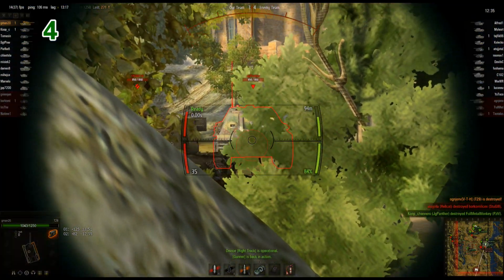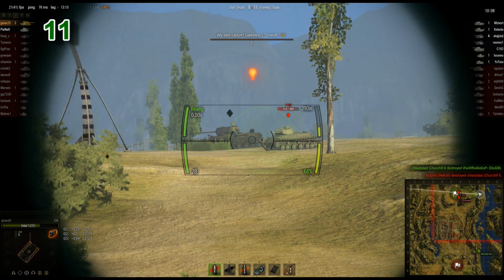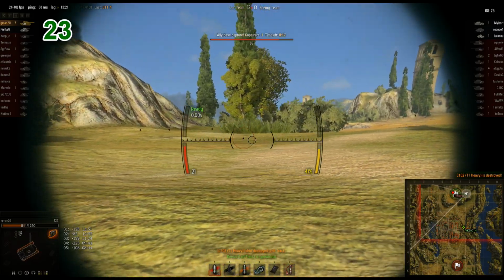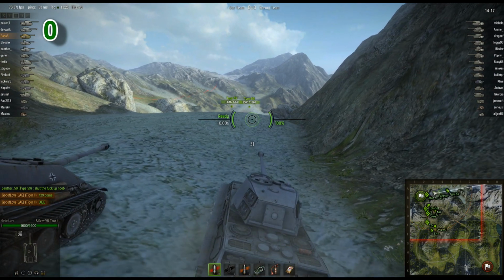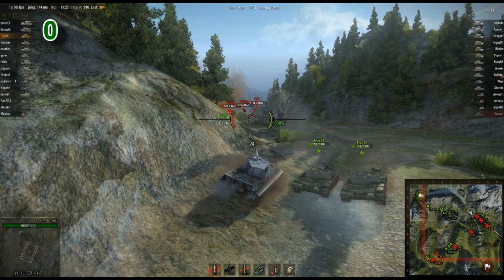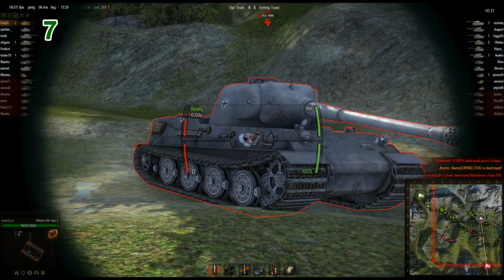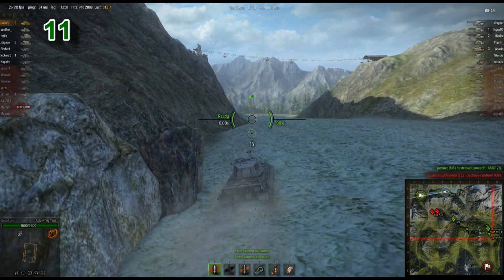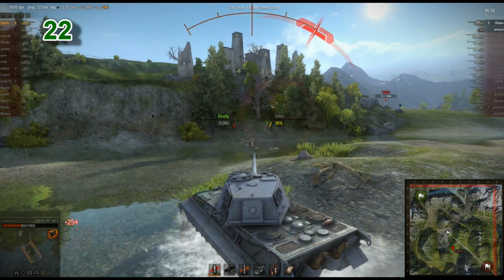World of Tanks - Replay Contest - Week 3, Batch 1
Nethervvoid here. Here are the replays from week 3, batch 1. Couple of pretty good games.

Please share this on facebook and twitter! Favorites and likes are also appreciated and help tremendously. ;)

== Replay Contest ==
- Any tier 7+ heavy tank
- WoT version 8.4 or higher only
- Only first submission counts - get it in early to have more chance to have it shown
- I will show you some of the best replays ive seen up until the end, at which time I'll show the winning replay and some runner ups
- Cut off date for submissions is Apr 26th
- Only replays from 8.4 or higher
- Top 1 wins the gold
- Prize is
--- NA: 3000 g
--- EU: 2500 g
--- SEA: Equivalent
--- RU: Equivalent

== Scoring and rules ==
- No gold rounds or GOLD consumables
- You must be in a match the matchmaker would place you in even if you were not platooned. For most tanks this is a two tier spread above and below.
- Points
--- Artillery and scouts will count for 3 points if they are below your tier
--- 3 points for each tank lower tier than yourself
--- 4 points for same tier
--- 5 points for higher tier
- If a tie occurs, damage will be the tie breaker
- Platoons are fine as long as they arent setting up kills for you